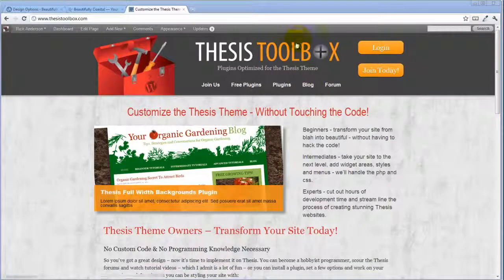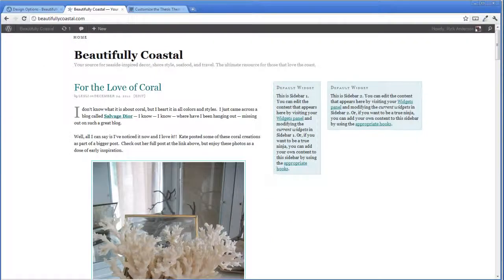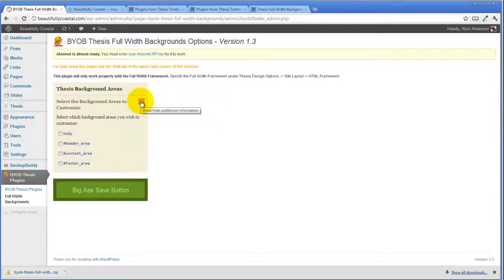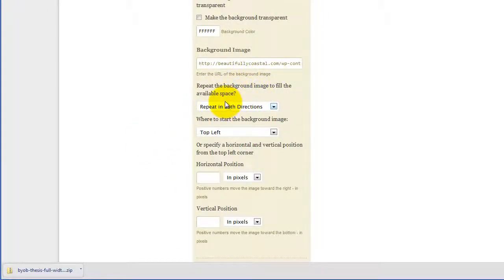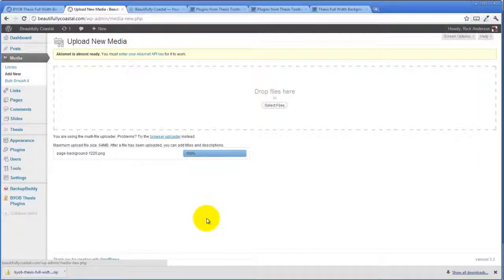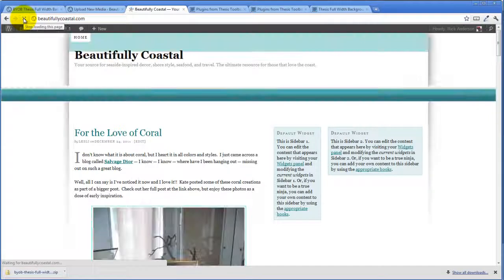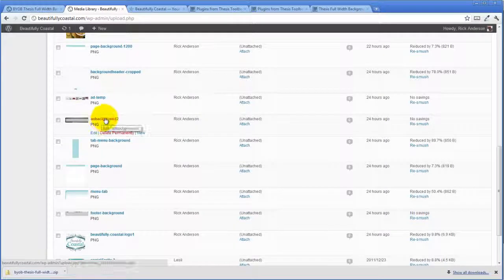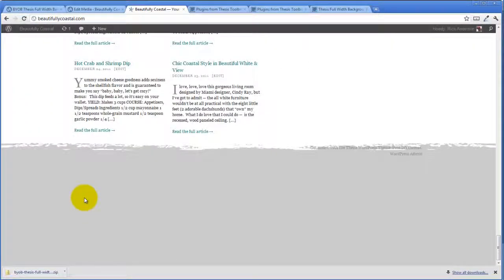How to Add Background Images Using Thesis Toolbox Plugins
This is an introductory video of Style a Site Using Thesis Toolbox Plugins Tutorial Series. We show how to add background image in the header area and content area of a WordPress website.